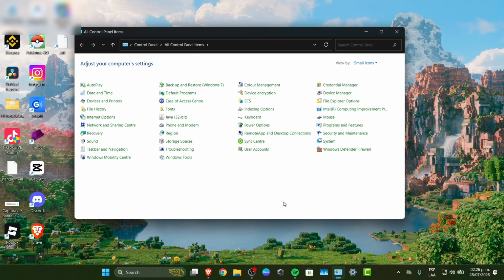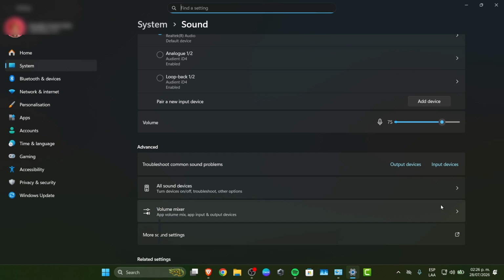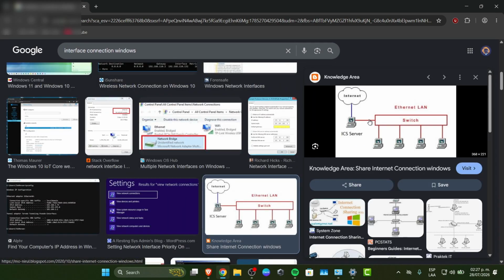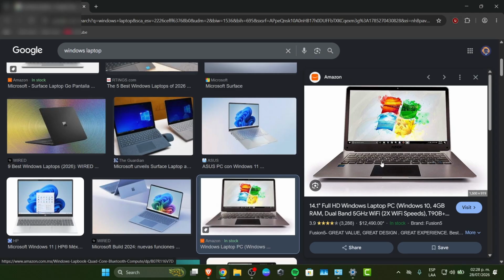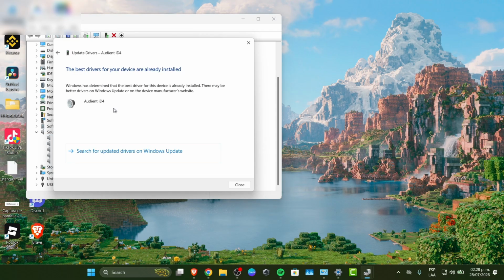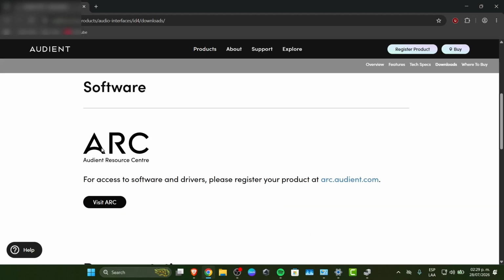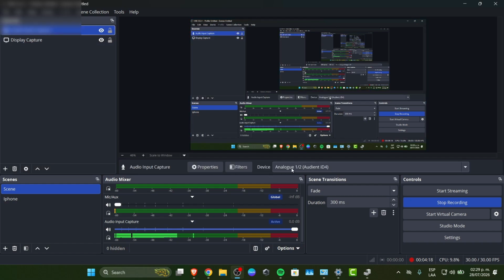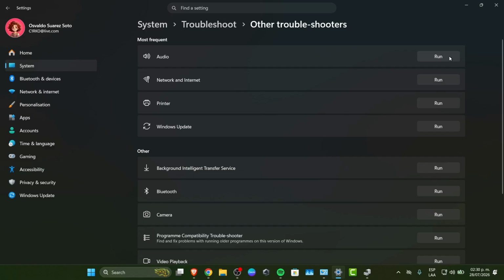Audio Interface Not Showing Up on Windows? Here's the Real Fix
Plugged in your audio interface and Windows just doesn't see it? No sound, no device listed, nothing in your recording software's input list? This is one of the most common home studio headaches, and it's rarely a dead interface — it's almost always a connection order, USB hub, or driver issue that takes just a few minutes to sort out.

In this video, we go through the exact troubleshooting order that actually works: powering your gear on in the correct sequence, connecting directly instead of through an unpowered USB hub, checking Device Manager for warning icons, and installing the manufacturer's dedicated driver instead of relying on the generic one Windows loads automatically. We also cover what to do once Windows detects it but your DAW still won't pick it up as an input or output device.

If you've searched "audio interface not detected windows 11," "focusrite not recognized," "usb audio interface not showing up," "no sound audio interface windows," or "daw not detecting audio interface," this tutorial covers every common cause in order, from simplest to most technical.